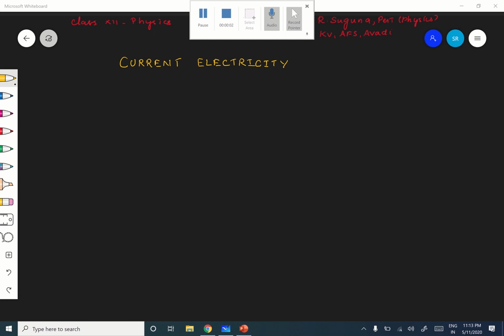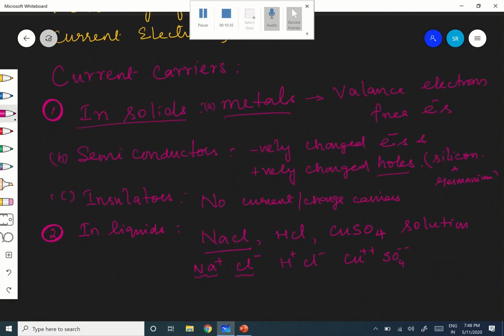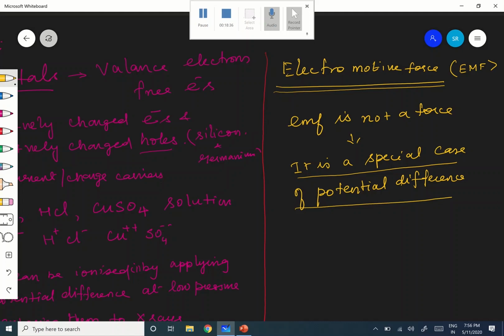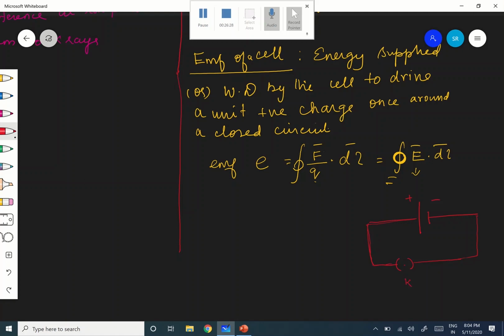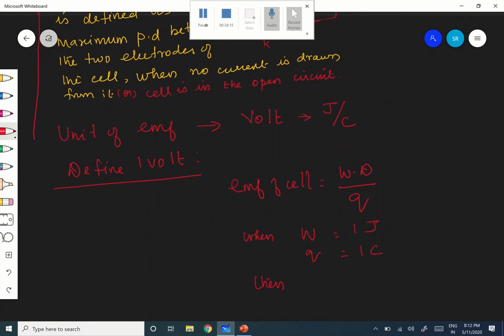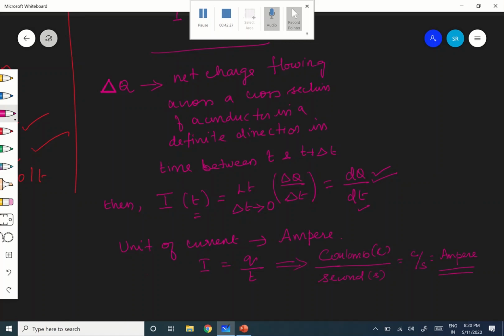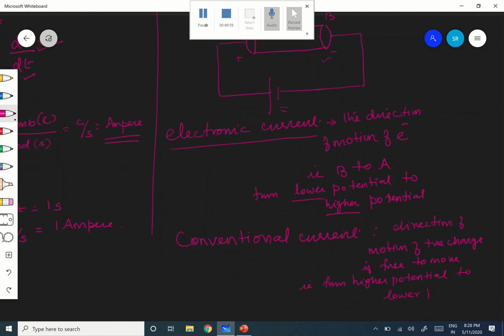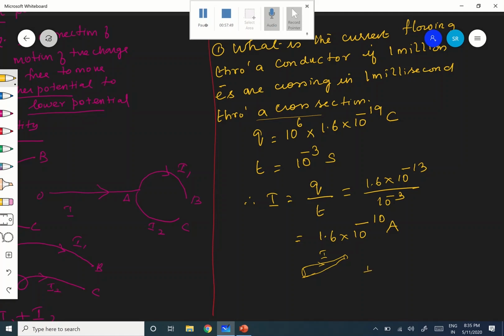1 Current Electricity Introduction